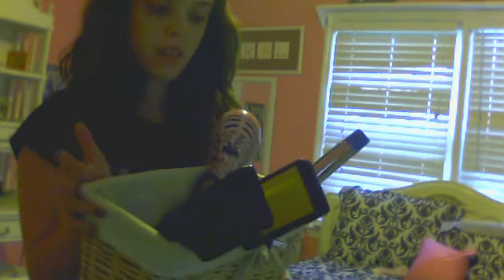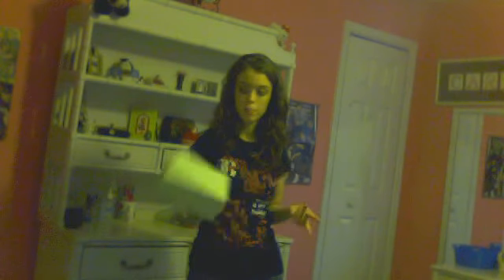MY ROOM:)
thank you guy's for all the support it really mean's alot i really do apperaite